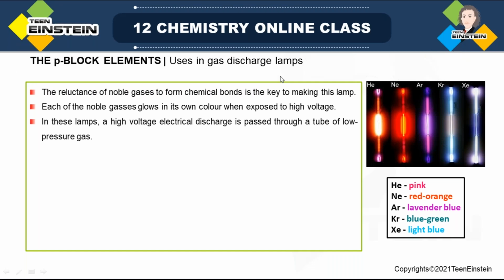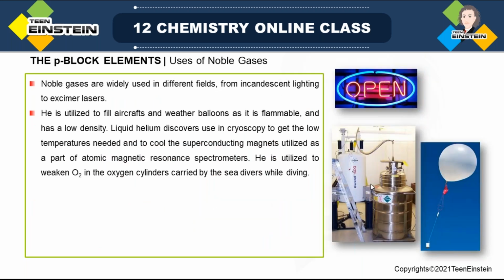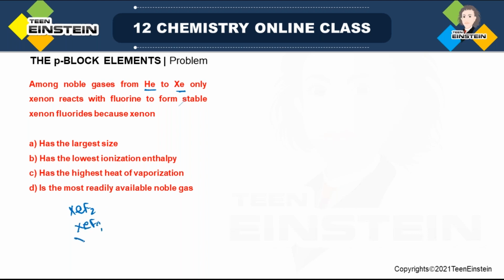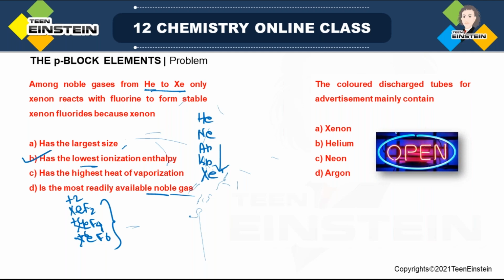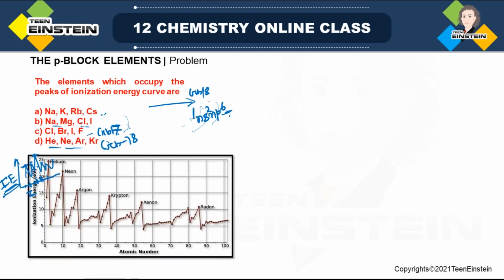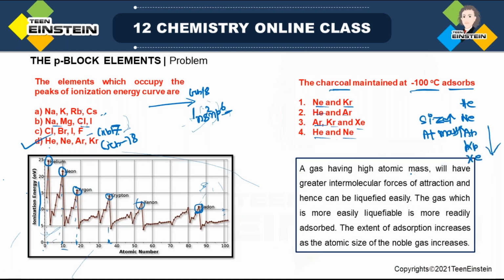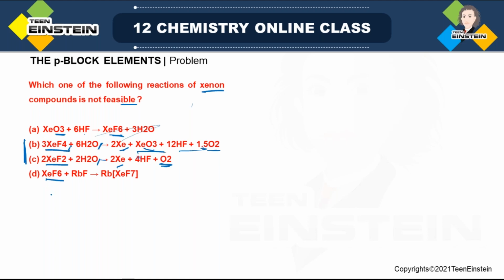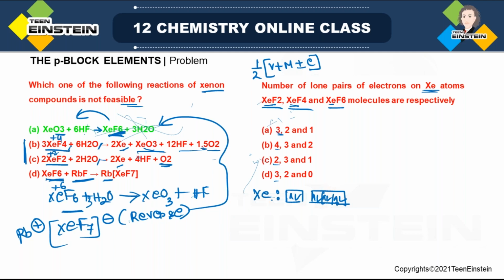TeenEinstein | the p block elements | Class 12 | NCERT | NEET | Chemistry | Uses of Noble Gases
uses of Noble Gases, Problem
The p block elements exam preparation
Xenon fluorine compounds
Xenate and Perxenate ions
Structures and Hybridisation of Xe compounds
preparation of Chlorine
properties of Chlorine
uses of Chlorine
preparation of HCl
properties of HCl
uses of HCl, Group 18
occurrence and Electronic configuration
trends in Atomic properties
trends in Physical properties
trends in Chemical properties
Xenon fluorine compounds